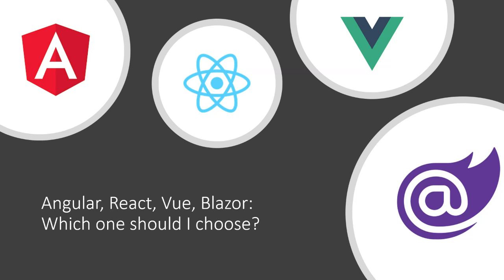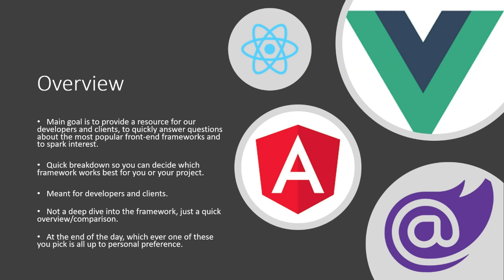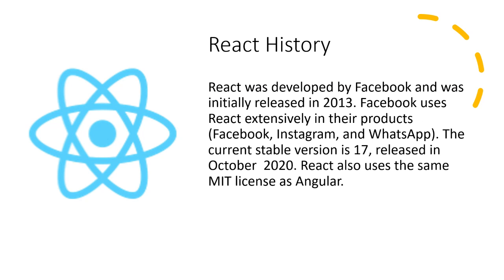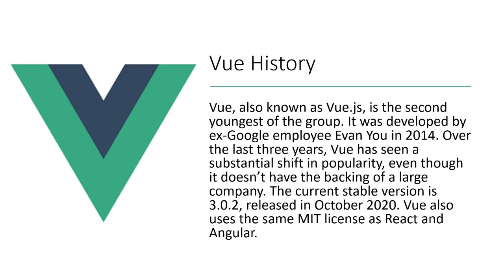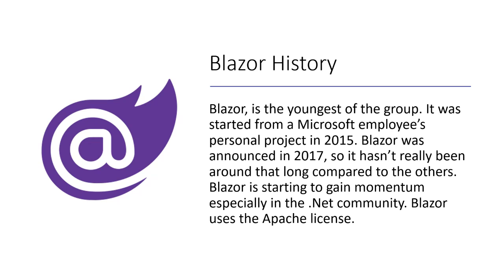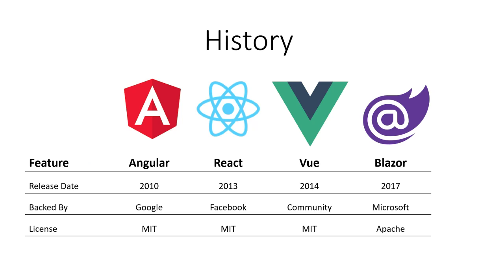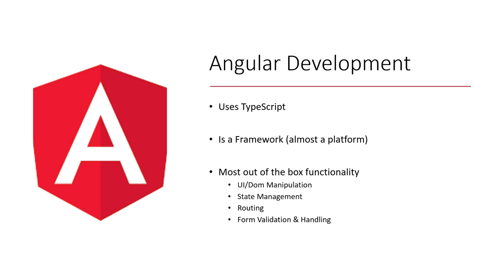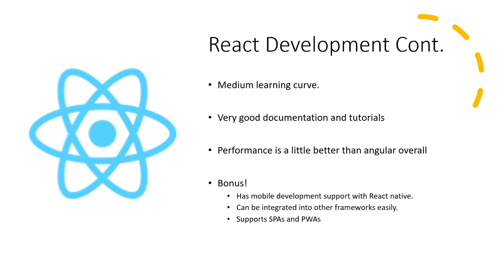Angular, React, Vue, Blazor: Which one should I choose?! - Improving Talks Series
With the many different options of front-end frameworks and libraries available, choosing one over the other can be a daunting task. There are performance considerations, feature sets, a history that goes along with each, and more. What are the main differences, what are the experiences of creating projects like, what are the main questions we should be asking? In this talk, we’ll have a look at Angular, React, Vue, and Blazor, covering what you need to know to better inform clients and developers and feel more empowered to make a better decision.

About Collin:
Collin is a Front-End developer who works mainly with front-end frameworks like React and Angular. He has around 5 years or IT experience, 3 of which have been working as a full stack developer using react and .Net. He is a husband and father of 3 children and loves to play sand volleyball in his free time.